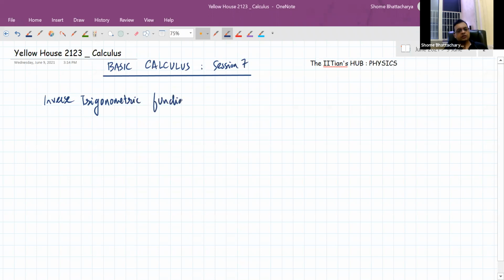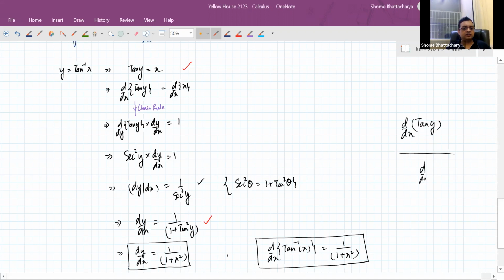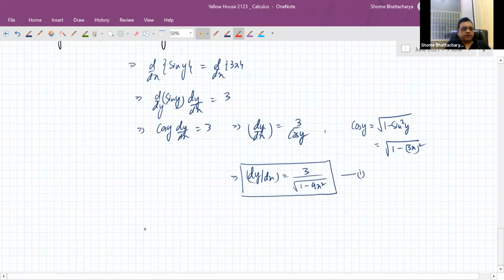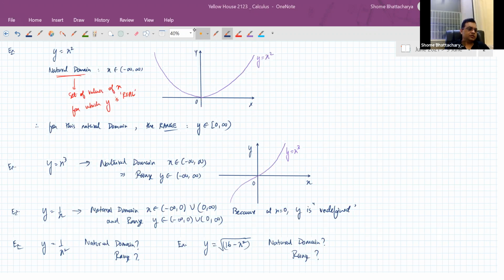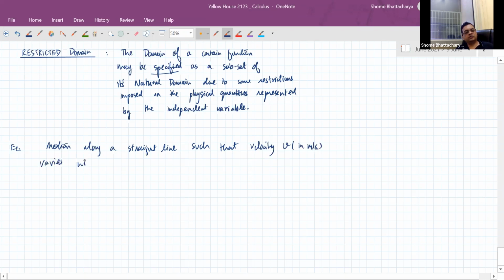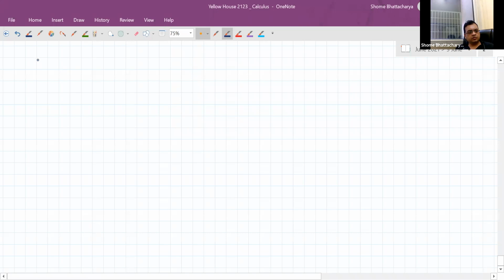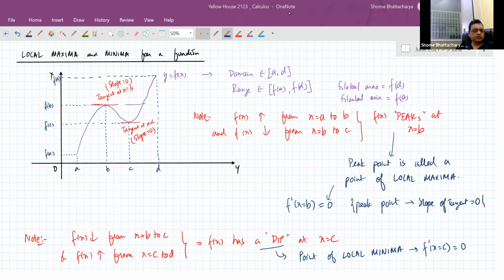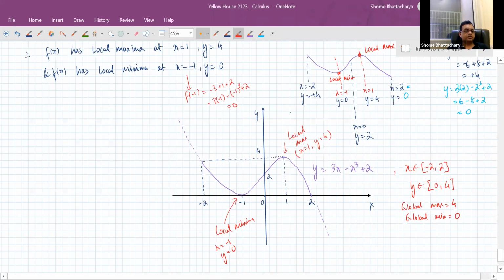Calculus 7,11th,Yellow House(21-23),Date-09-06-2021,By-Shome Bhattacharya